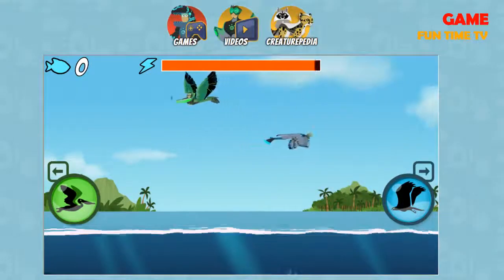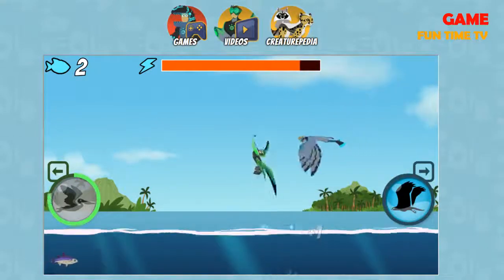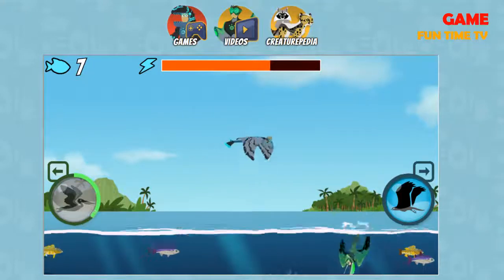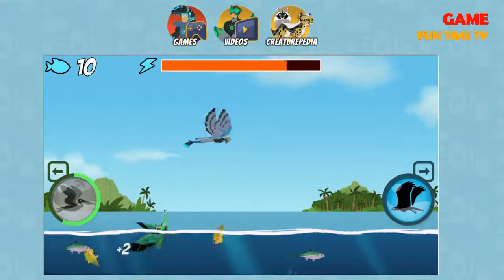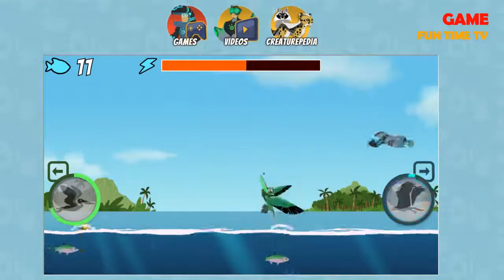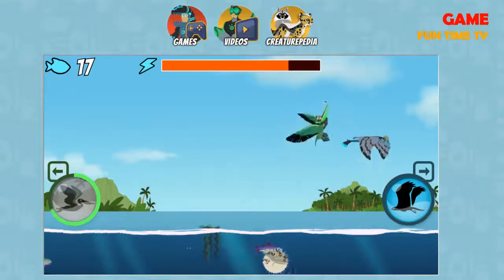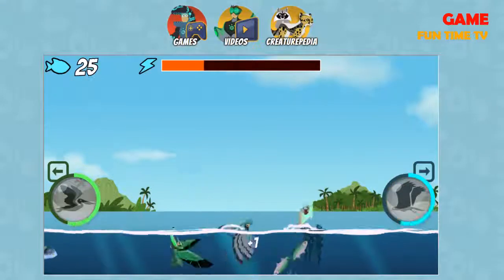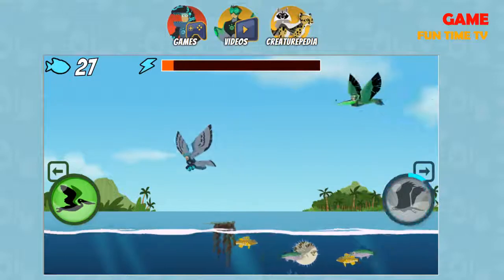Wild Kratts Fish Mobiles Game - HIGH SCORE, World Record?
Hi guys, can you beat my high score on the wild kratt's mini game? Post your high score in the comments below.

What other games would you like me to try ?